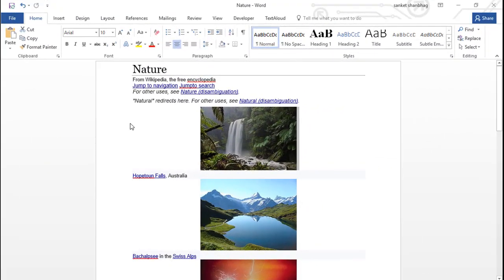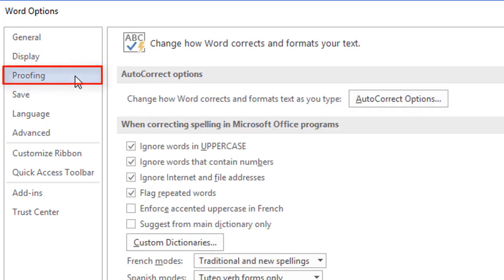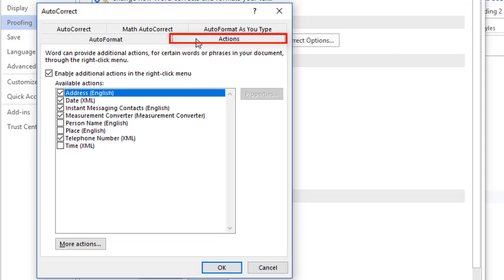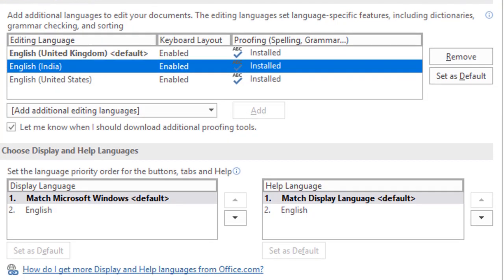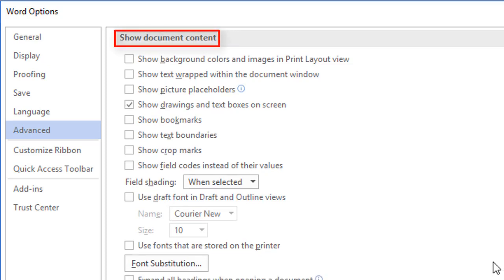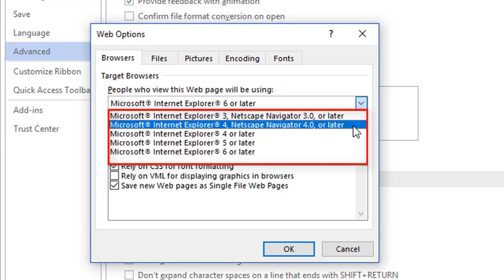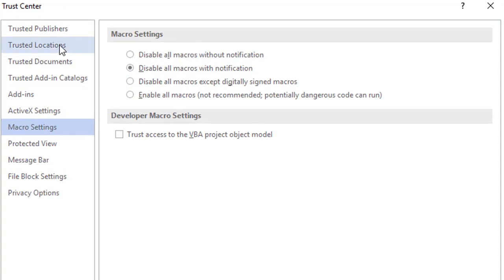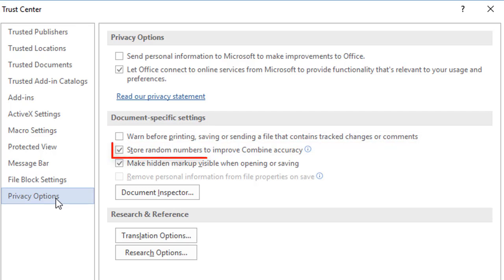File menu Options tab (Word)